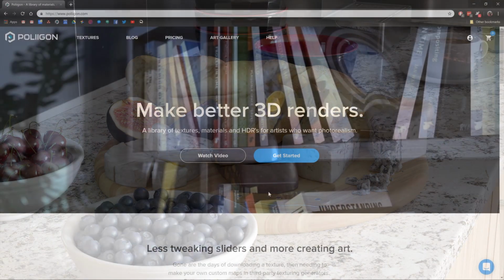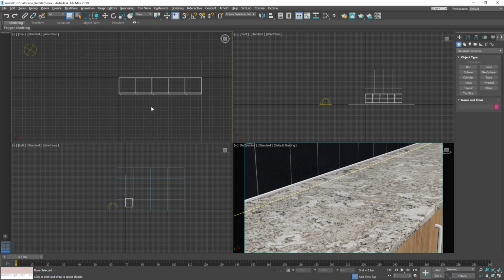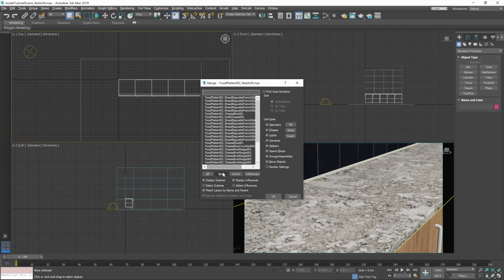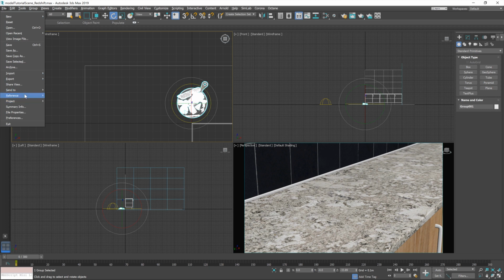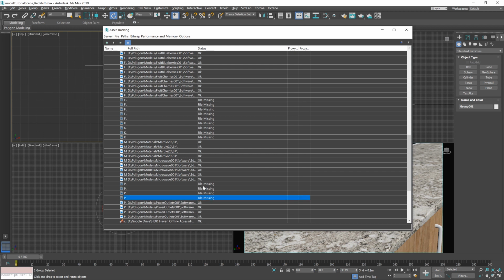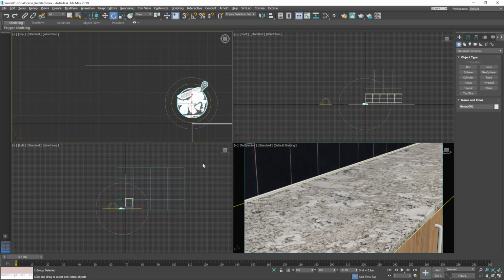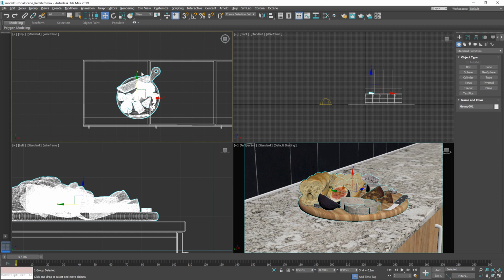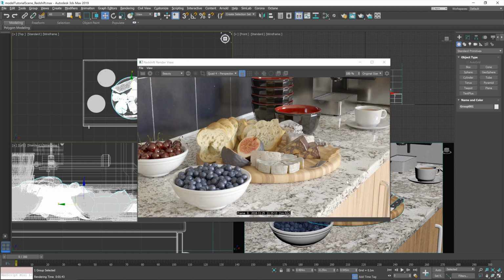Using Poliigon models in 3DS Max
In this video we'll be downloading a model from Poliigon and importing it into 3DS Max.